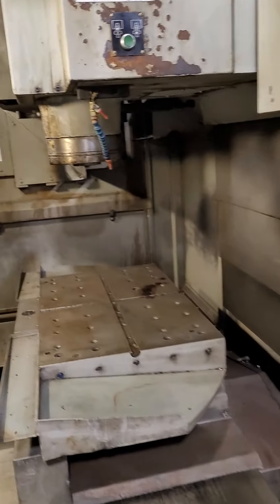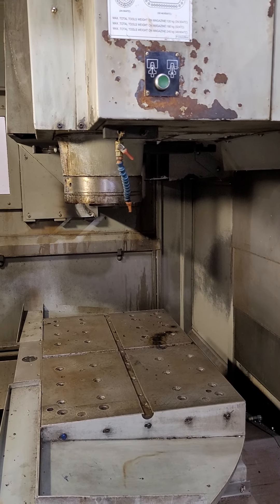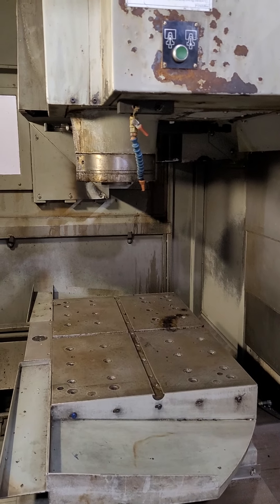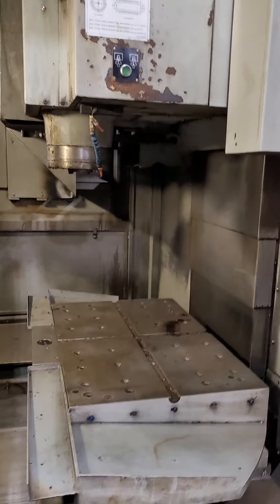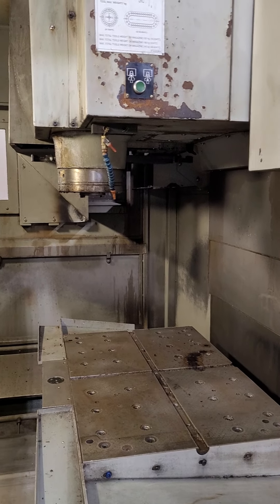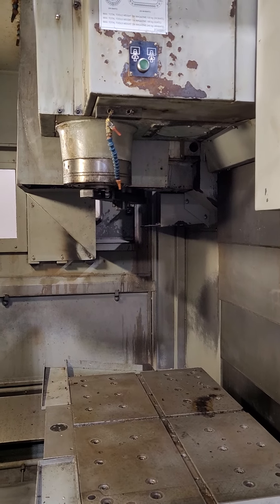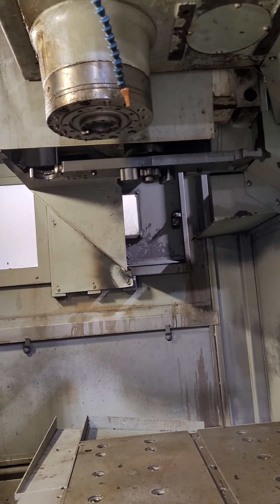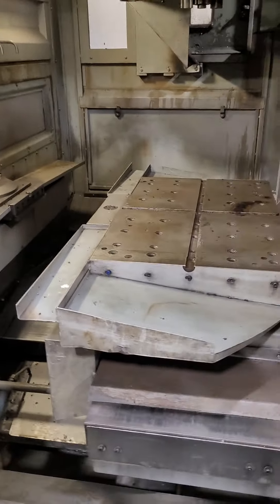Hardinge Model XR700 APC 2-Pallet Vertical Machining Center (VMC273)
Hardinge Model XR700 APC 2-Pallet Vertical Machining Center. Fanuc 18i MB, (2) 20" x 31.5" Pallets, 10K RPM, 40 Tapers, 30 ATC, Chip Conveyor.- 2007

EQUIPPED WITH:
Fanuc 18i MB CNC Control for Color CRT. Keyboard. Remote Pendant Control. High-Speed 2-Pallet Changer with Auto Door Divider for In-Process Work Set-Up. 30 Position ATC. Coolant System with Chip Conveyor.